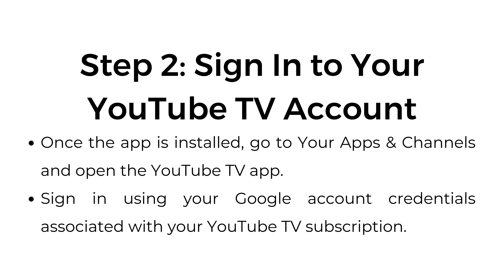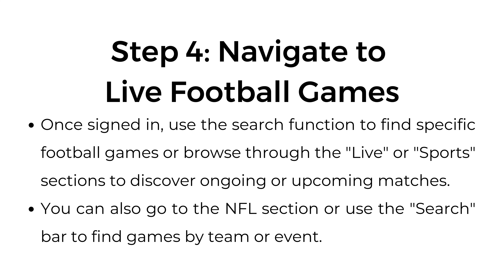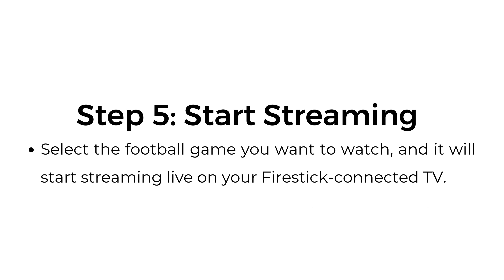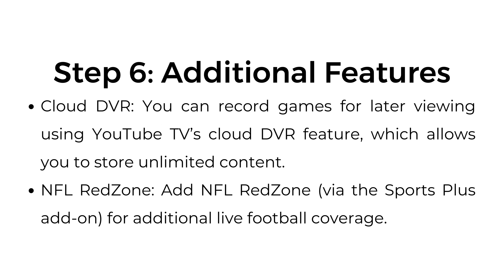How to Watch Live Football on YouTube TV with Firestick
In this video, we’ll show you how to easily watch live football on YouTube TV using your Firestick. Follow these simple steps to install the YouTube TV app, sign in, and start streaming live NFL games, including the NFL Red Zone.

00:00 Introduction
00:03 Step 1: Install the YouTube TV App on Your Firestick
00:18 Step 2: Sign In to Your YouTube TV Account
00:31 Step 3: Subscribe to YouTube TV (If Not Already Done)
00:49 Step 4: Navigate to Live Football Games
01:05 Step 5: Start Streaming
01:13 Step 6: Additional Features